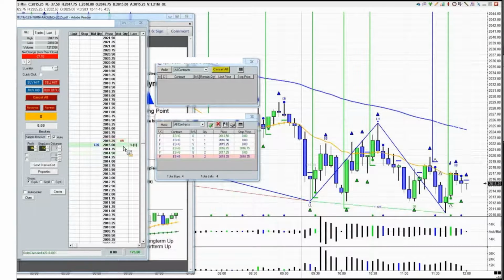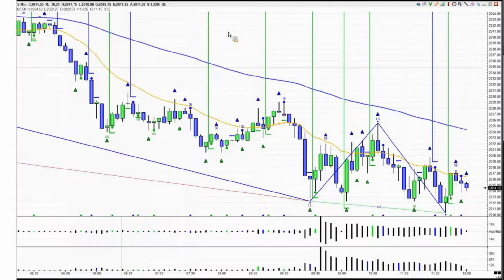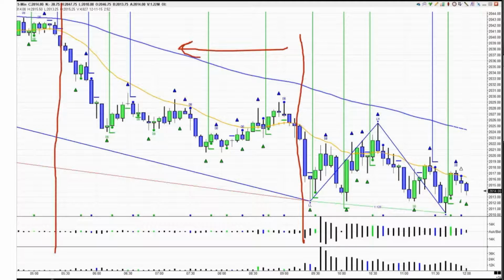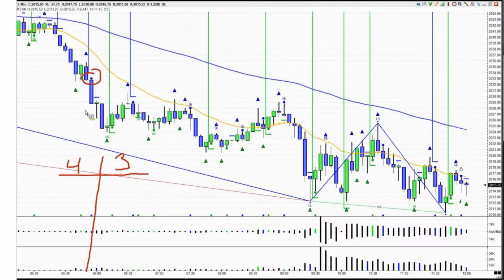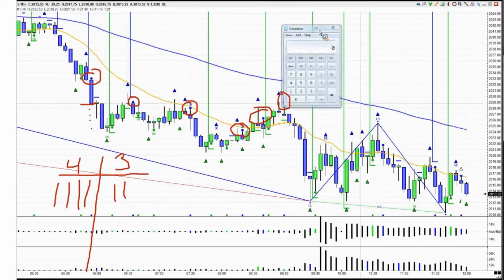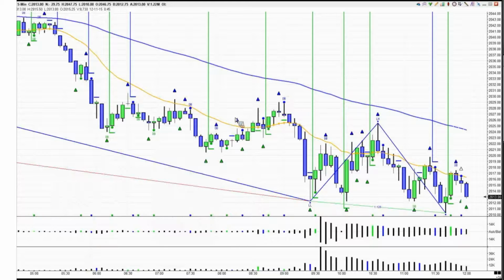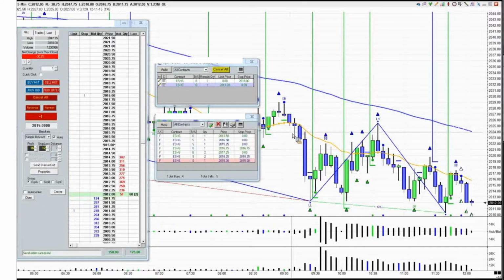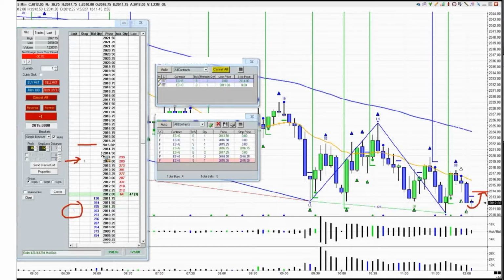How to Make Money Trading S&P e-mini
Dr. Vance Cast, in a live trading session with real money, demonstrates how easy it is to trade with the Delta Trading Group.Typically the trade signals with the trend are 50% winners. However for this trading day, Dr. Cast evaluates the trade signals prior to opening bell and proves that the DLT signals with the trend were 66% winners and when evaluated with the trading rules were 100% winners.

Additionally, Dr. Cast shows a rare instance where he moves his stop to guarantee a profit.

If you would like to join us in a live trading session, please